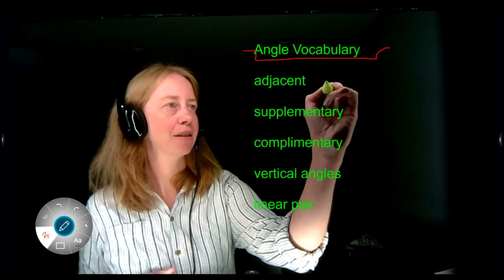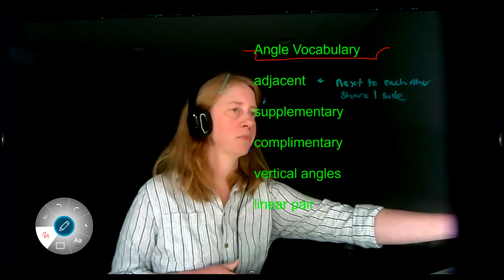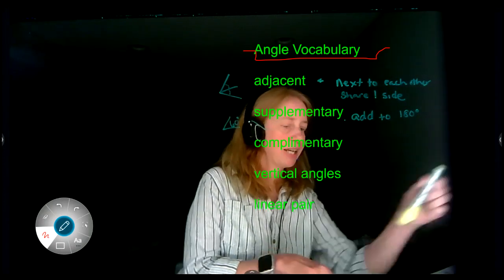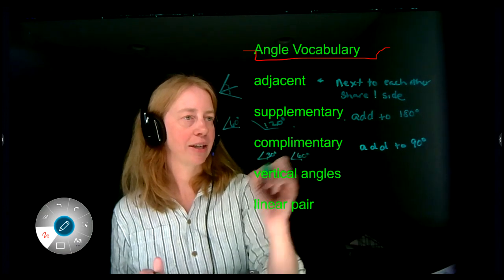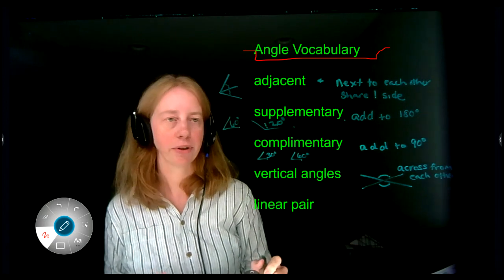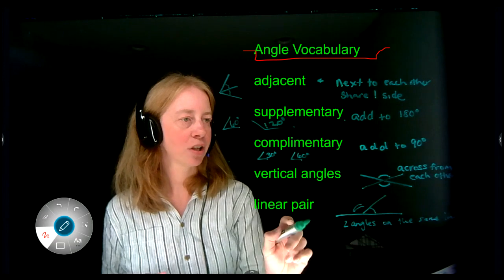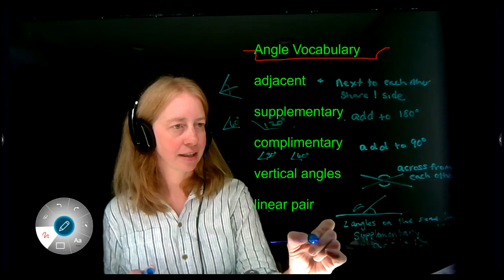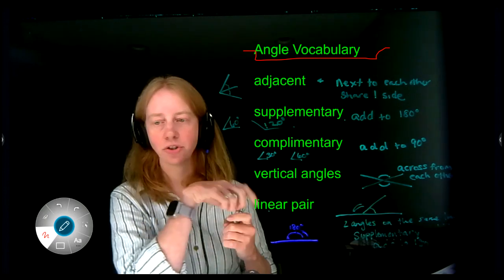Geometry - Angle Vocabulary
Students will learn angle vocabulary including adjacent, supplementary, complimentary, vertical angles, and linear pair